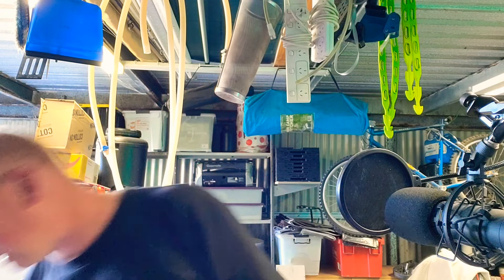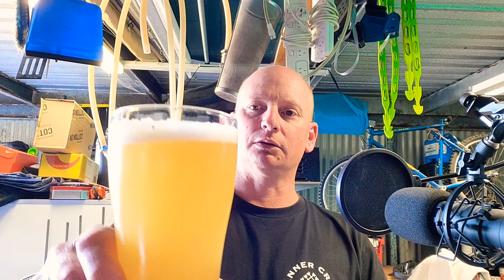Nectaron Wheat Ale | First tasting off tap | Summer smasher | Tap upgrade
Based on 23ltr batch

Grain

Gladfield pilsner malt- 45%
Gladfield wheat malt- 45%
Gladfield rolled oats- 10%

Hops

Nectaron- 10g @ 60mins
Nectaron- 40g @ hopstand 80°c for 15mins

Yeast

Mangrove Jacks- M66 Hophead ale yeast

Fermentation

1 day @ 20°c
Decrease temp to 16°c over 48hrs
Hold 16°c for a further 7 days or until stable gravity reached